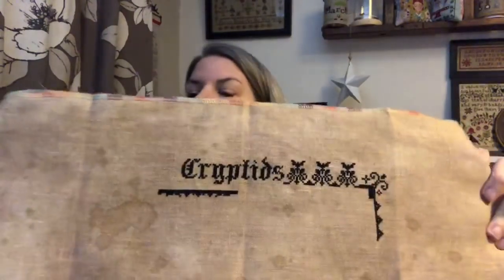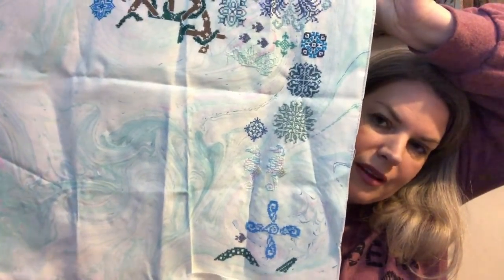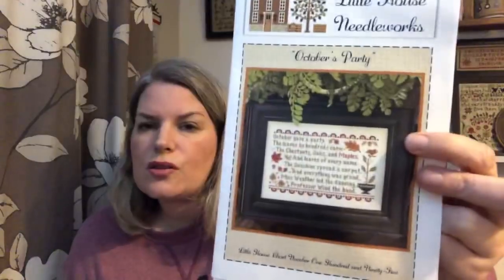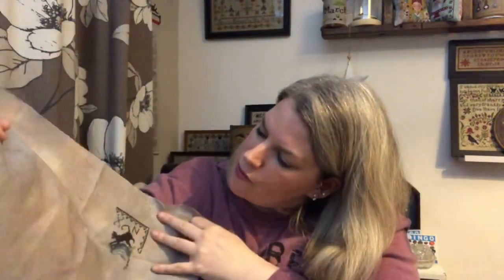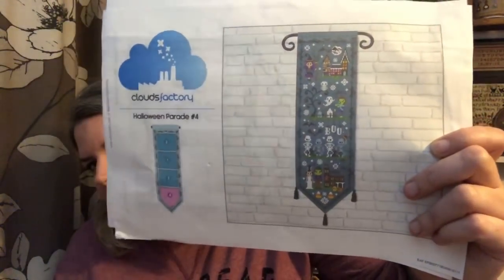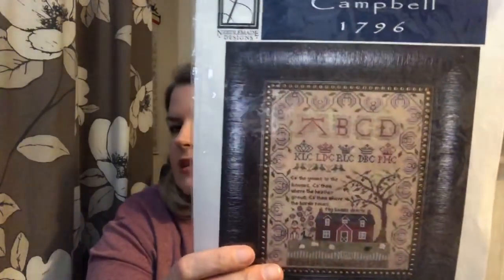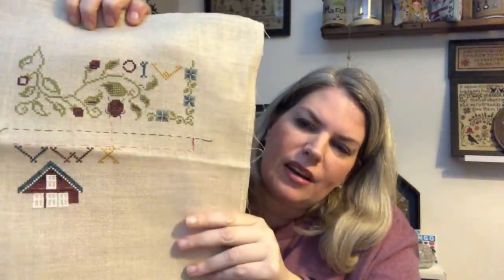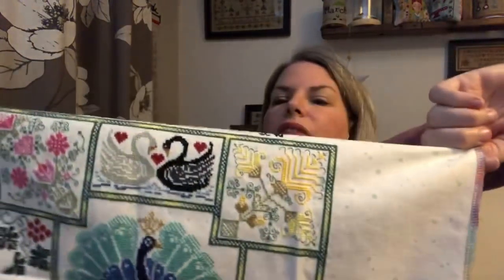FlossTube 64 - 2022 WIP parade. Part 1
Me

www. skelfframes.co.uk